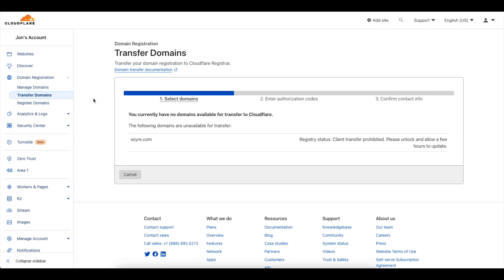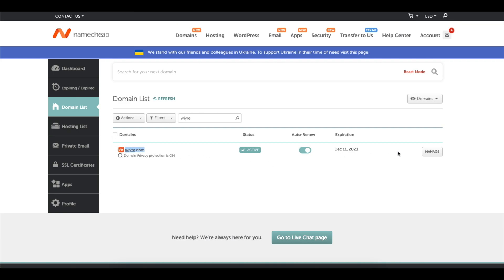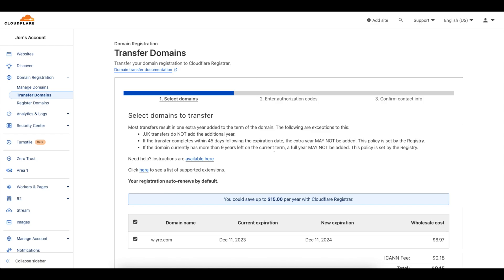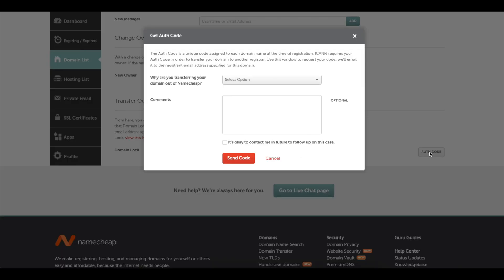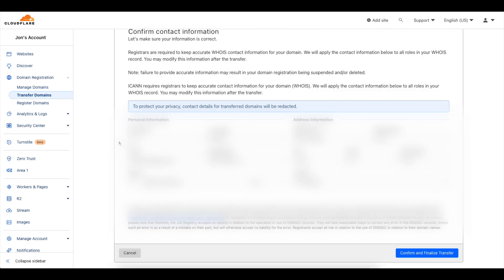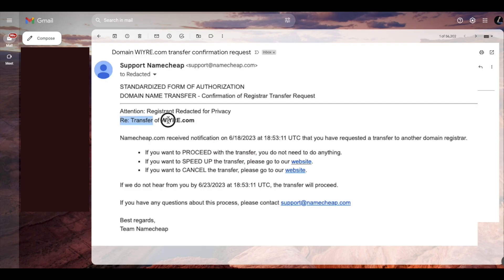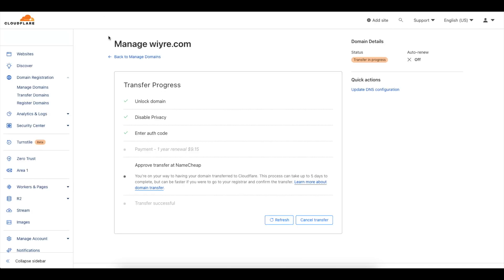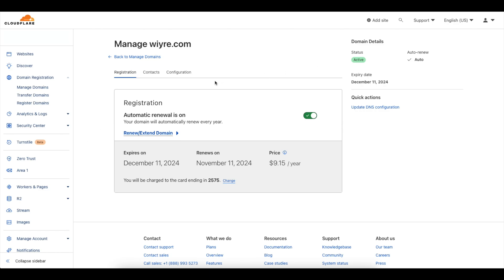How to Transfer a Domain from Namecheap to Cloudflare (Use Cloudflare as Your Domain Registrar!)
In this video, we will transfer a domain from Namecheap to Cloudflare, so that we can take advantage of Cloudflare's cheap domain renewal prices.

This guide assumes that you have already added your website to Cloudflare (e.g. - changed the domain nameservers to Cloudflare's nameservers).

If you HAVE NOT completed this first step, please follow this guide

Once you've done this, you can easily transfer your domain into Cloudflare and renew your domain.

- If you're looking to buy a NEW domain name, check out Namecheap
- Need web hosting? Check out Siteground! They are great for Wordpress sites